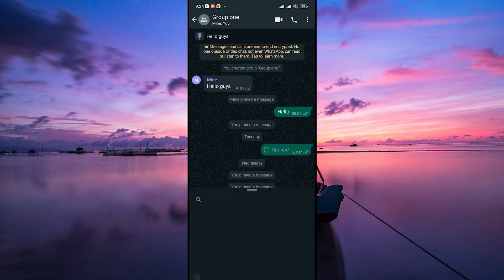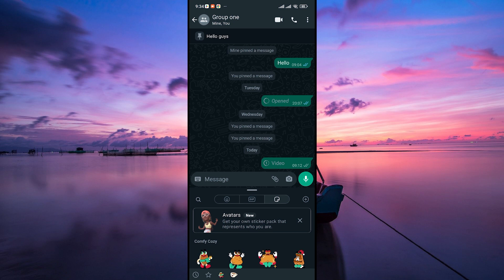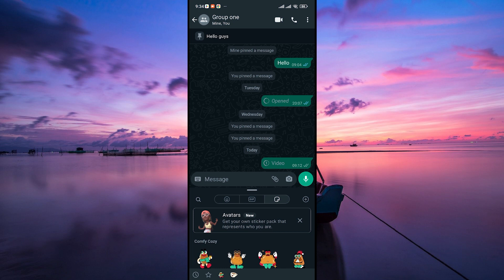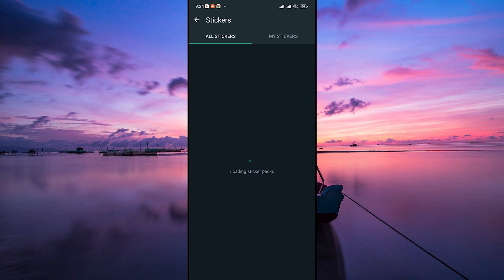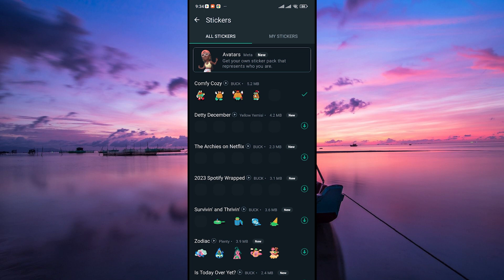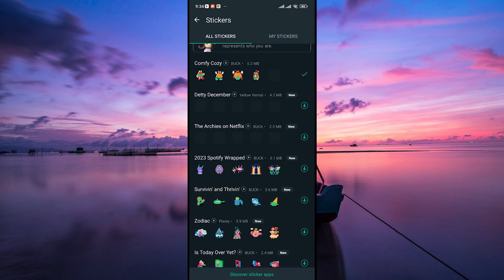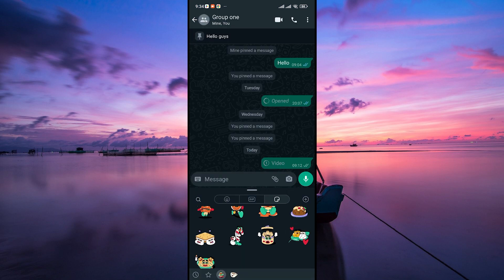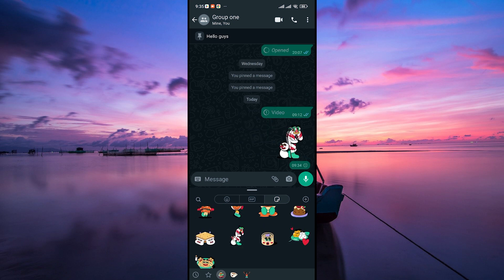How To Get AI Generated Stickers on WhatsApp (2025) - Easy Fix